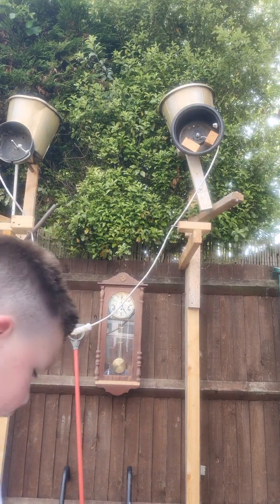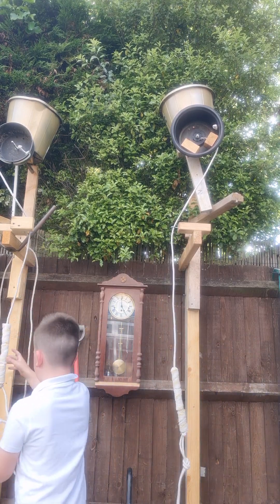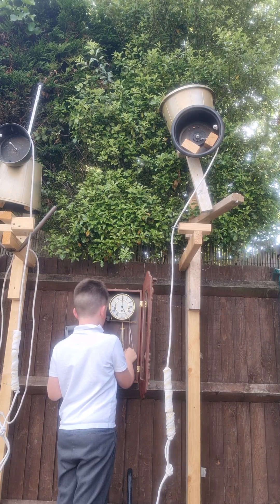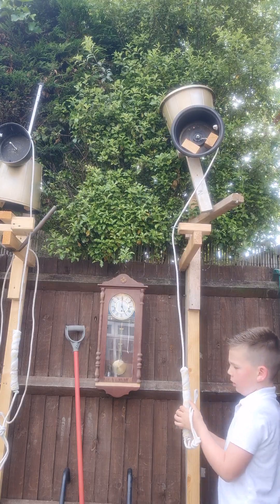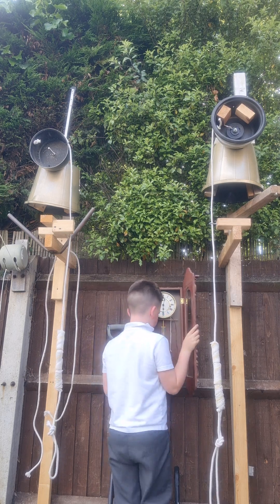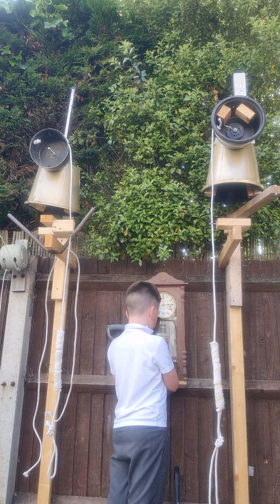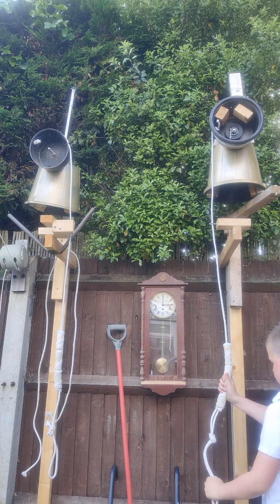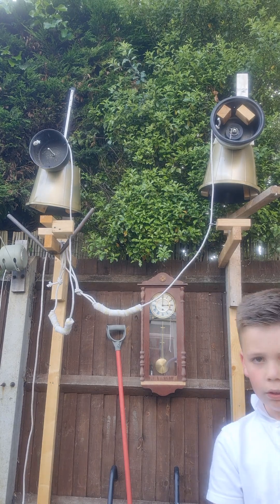Some ringing at st Owen's cath